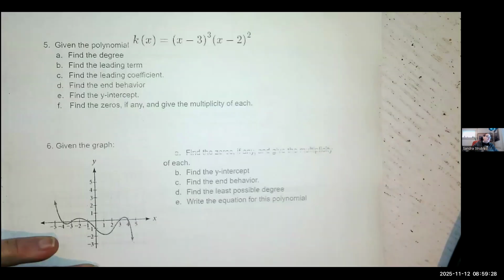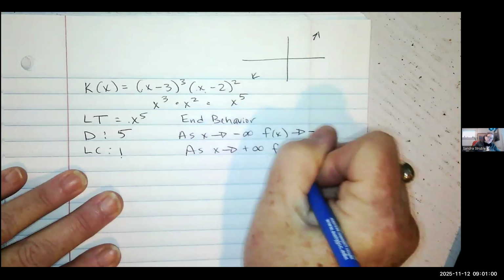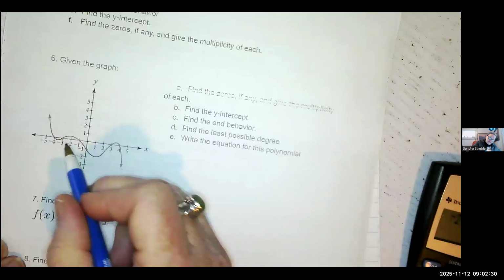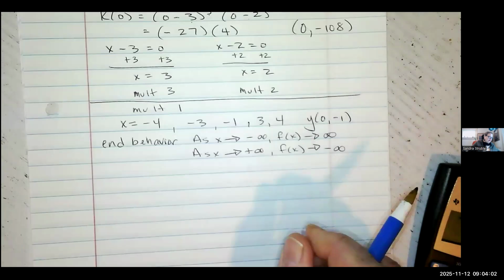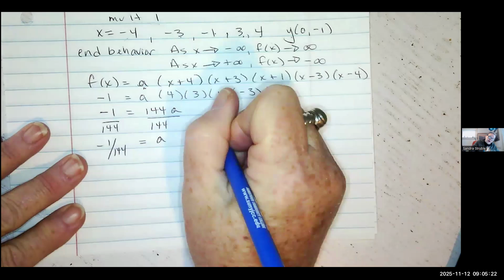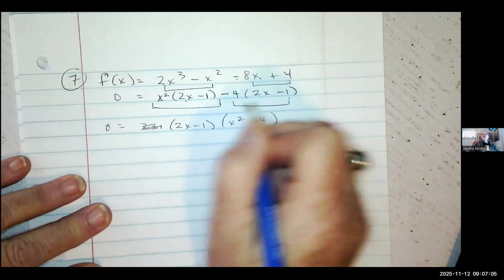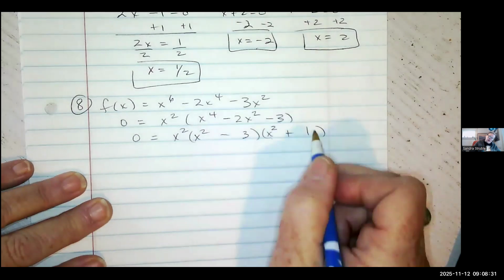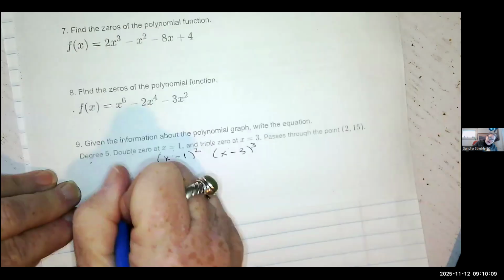Review Video for Exam 3: Page 2 of 4